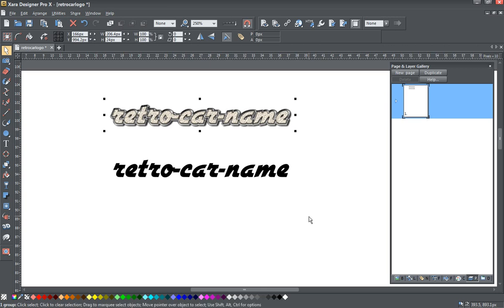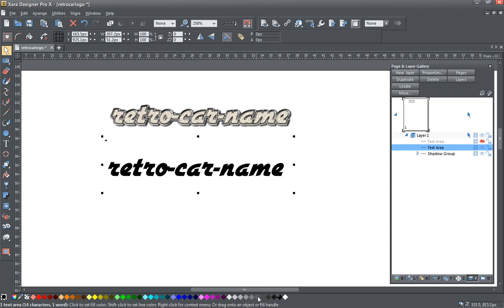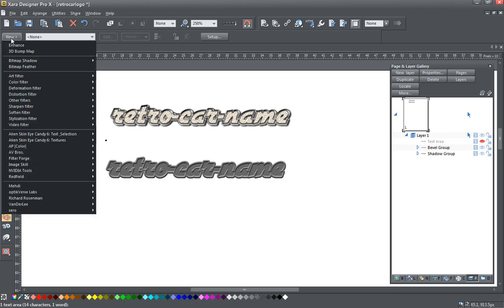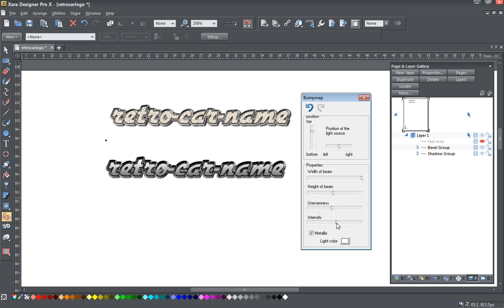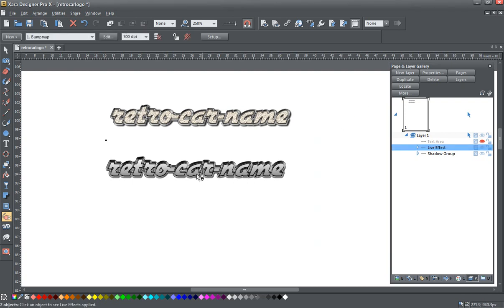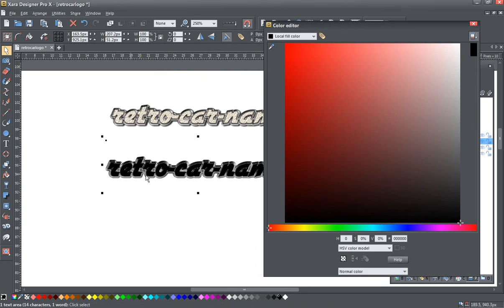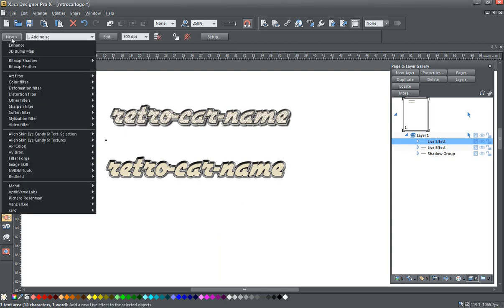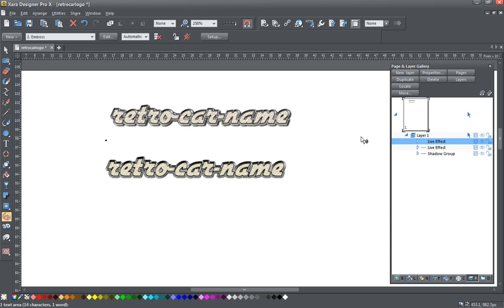vintage car nameplate In Xara Designer Pro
How to create a vintage looking nameplate like you might see on a vintage car, using Designer Pro X